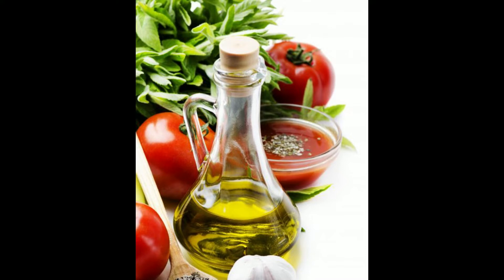What is a Free Radical Scavenger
free radical scavenger
radical scavenger
reactive oxygen species free radicals
bht radical scavenger
free radical scavenger supplements
abts free radical
abts radical scavenging
best free radical scavengers
diphenylpicrylhydrazyl
dmso radical scavenger
dpph free radical
dpph free radical scavenging
dpph radical
dpph scavenging
free radical scavenger examples
galvinoxyl free radical
galvinoxyl radical
galvinoxyl radical scavenger
glutathione free radical scavenger
glutathione scavenger
hydroxyl radical scavenger
mannitol free radical scavenger